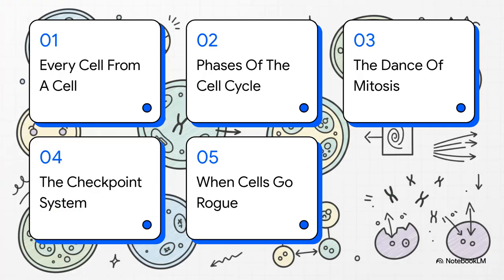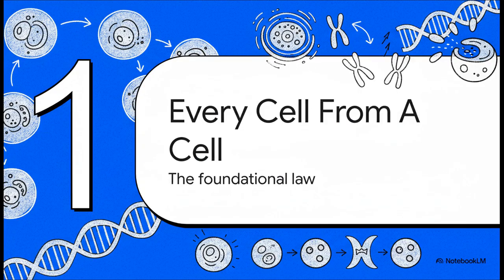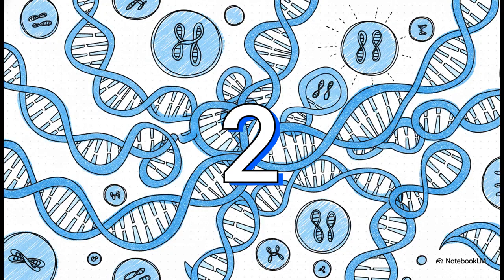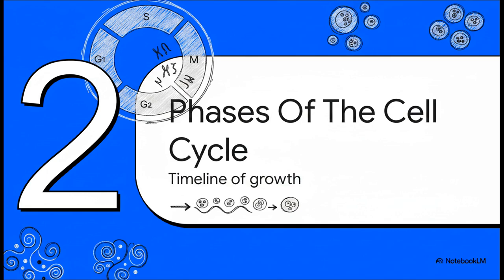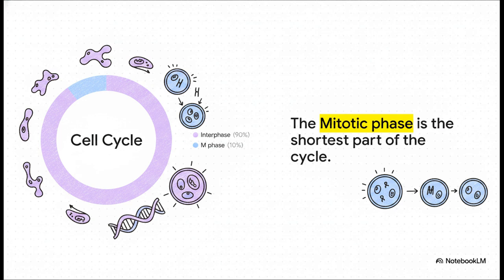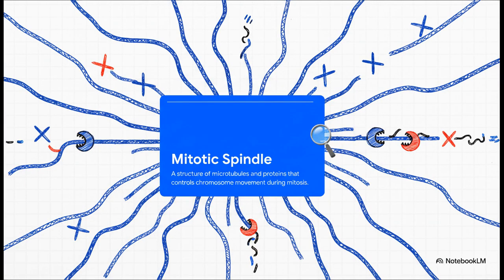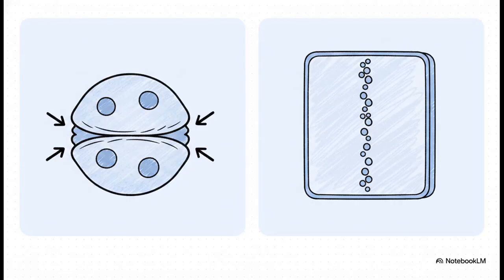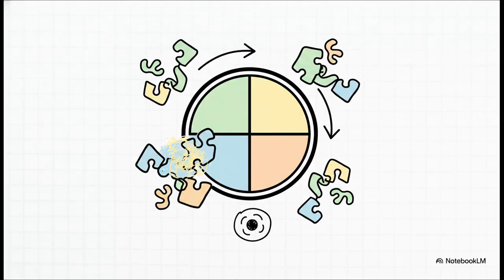Chapter 12 The Mechanics and Regulation of the Cell Cycle